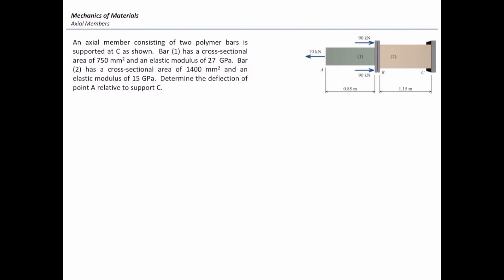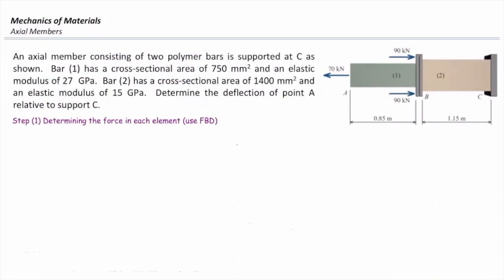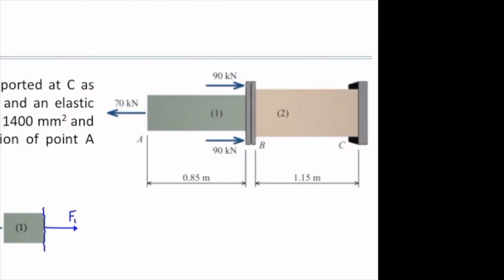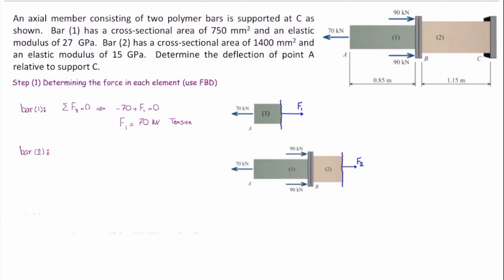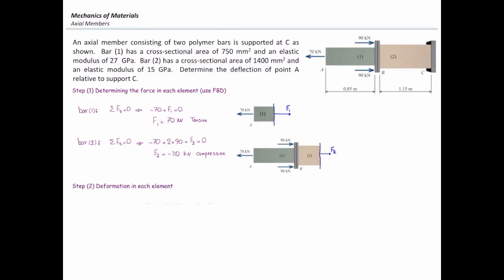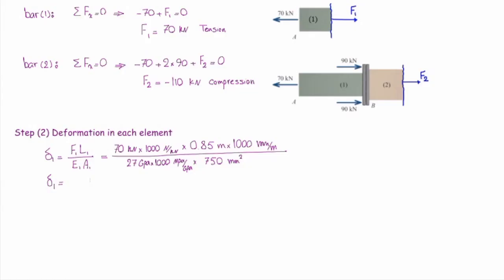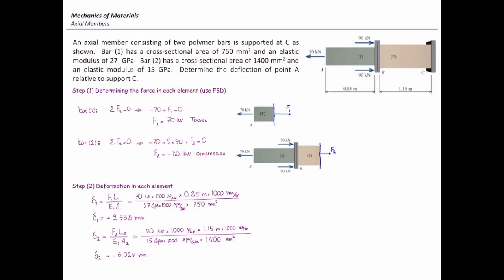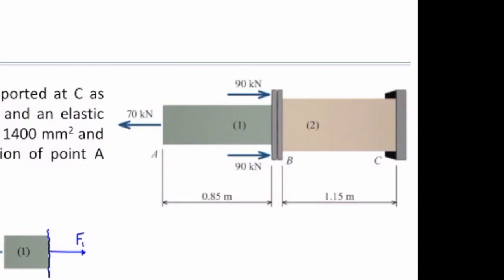Lec 4, Deformation in a system of axially loaded elements detailed example and notes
This example discusses how to determine deformation in a system of axially loaded element. Free body diagram is used for determining the internal force in the elements.